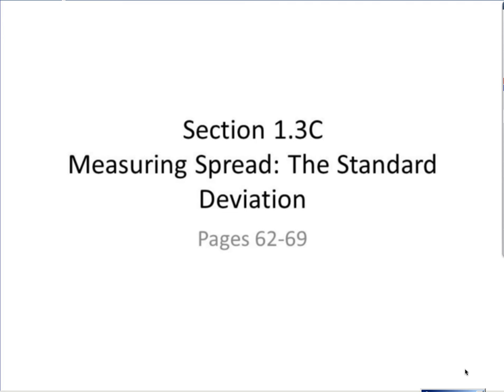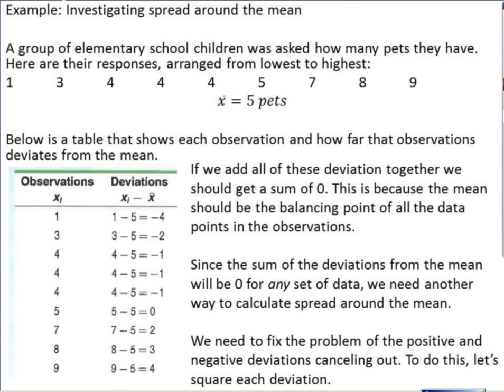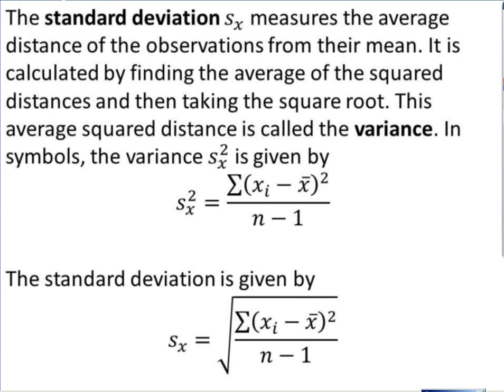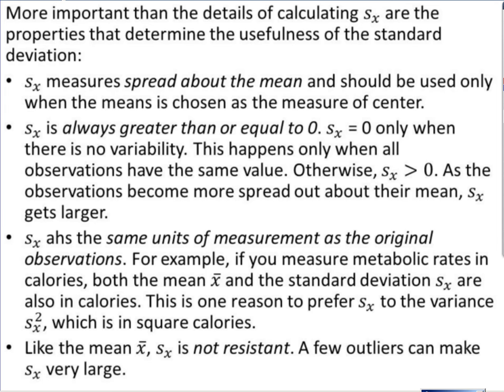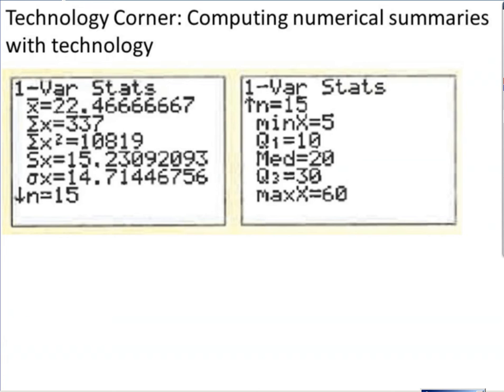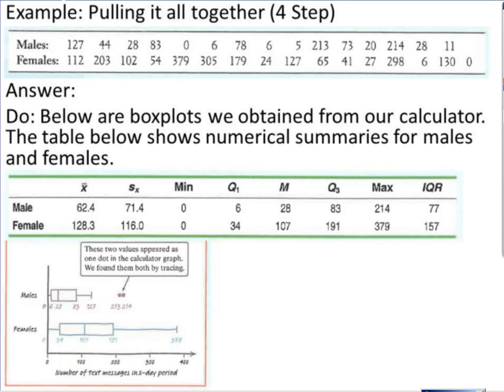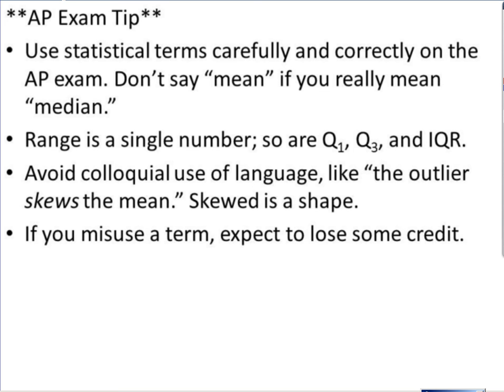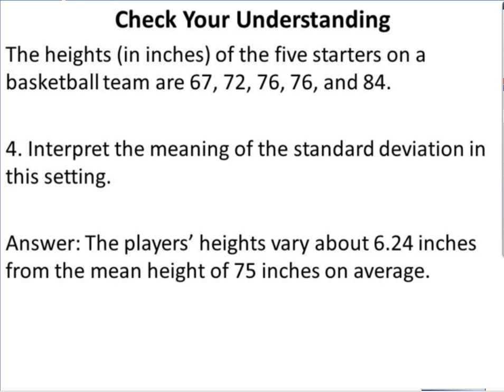Section 1.3C Measuring Spread: The Standard Deviation